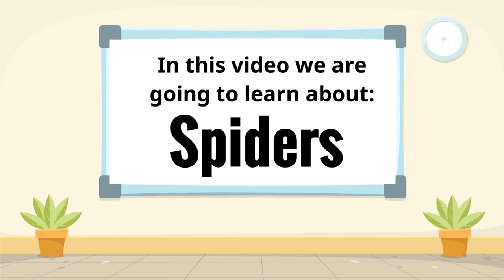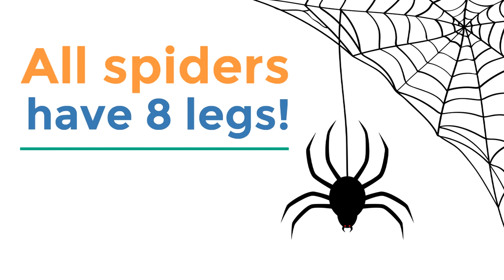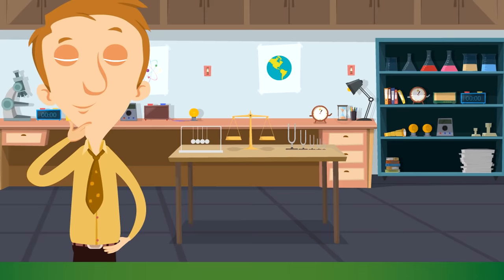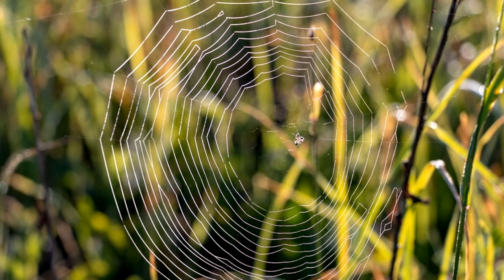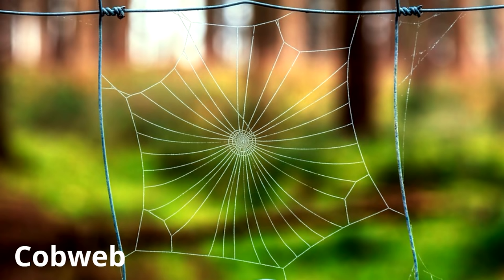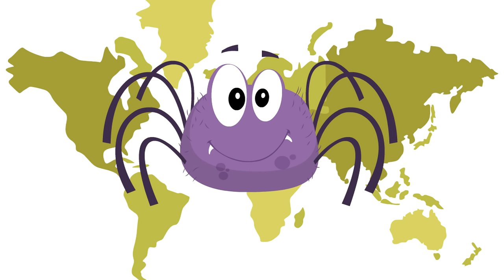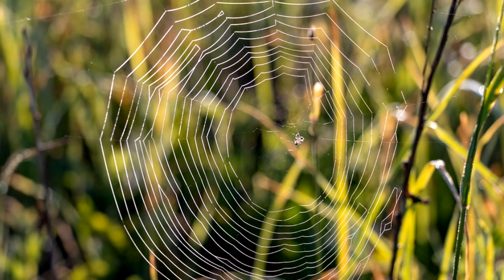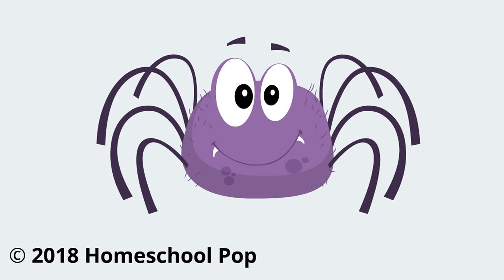Spiders for Kids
AWESOME! Learn about spiders in this educational science video for kids! See why spiders are so cool and helpful to humans! Educational videos from Homeschool Pop make learning fun! Let's learn all about spiders!

0 Introduction
0:16 Kids' Comments
1:24 How many legs does a spider have?
2:31 Are spiders insects?
3:07 What are spiders?
3:45 Spider webs
5:13 Where do spiders live?
5:46 How spiders help us